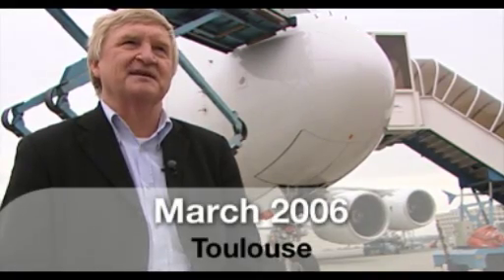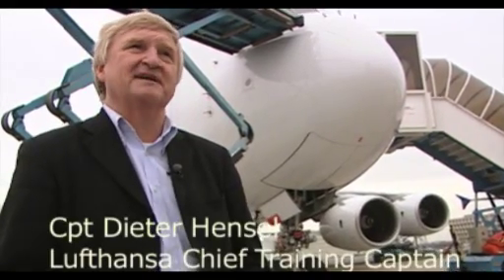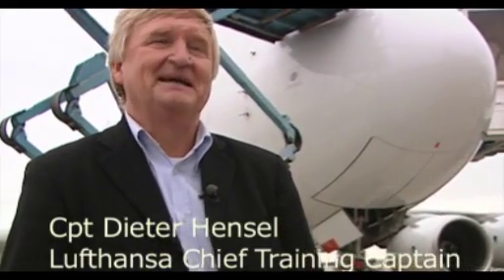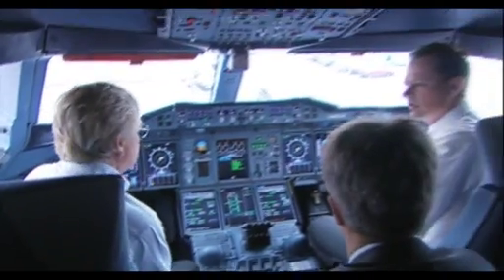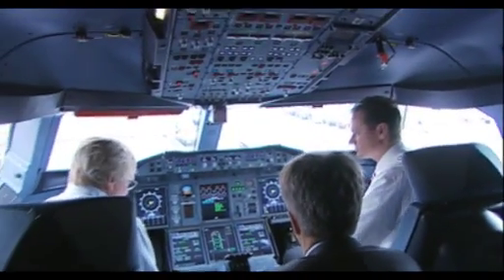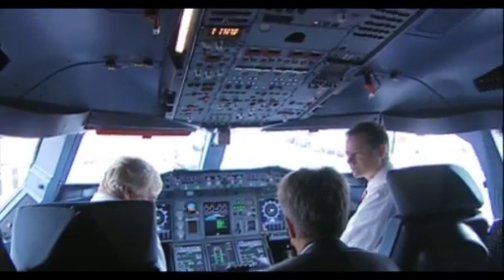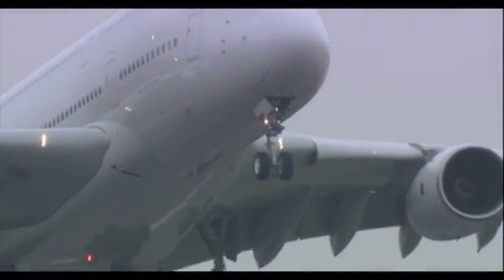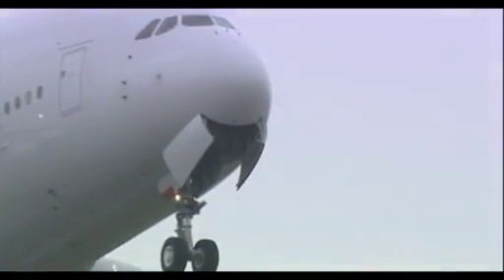Airbus A380 Delivery - LUFTHANSA PILOTS DISCOVER THE A380 (PART 1) - (EPISODE 11)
Pilot Dieter Hensel, Lufthansa Chief Training Captain, discusses the A380's exceptional flying characteristics